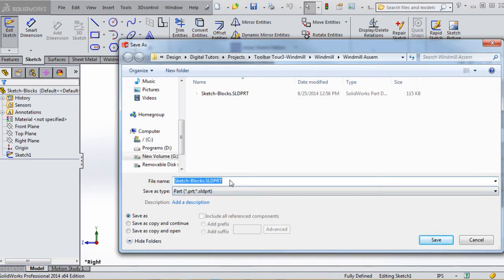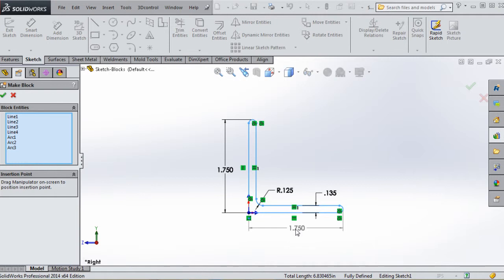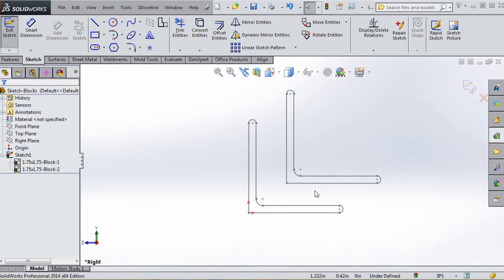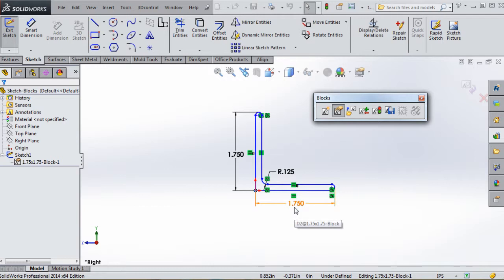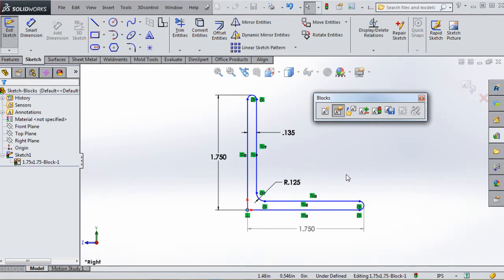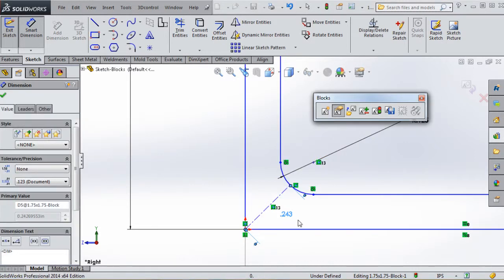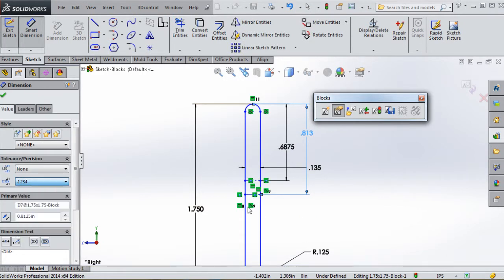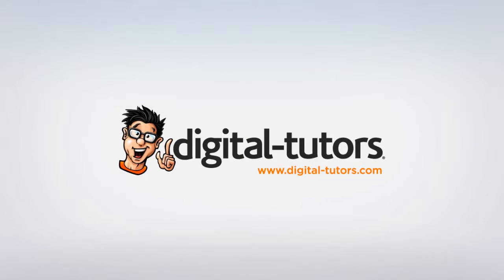SolidWorks - Sketch Blocks, Creating the Proper Sketch Geometry for Error Free Sketch Blocks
SolidWorks - Creating a Sketch Block for the Windmill Tower Leg Profile.  In this lesson we will create our first Sketch Block using various sketch elements, dimensions and Sketch Relations for an error free Sketch Block.